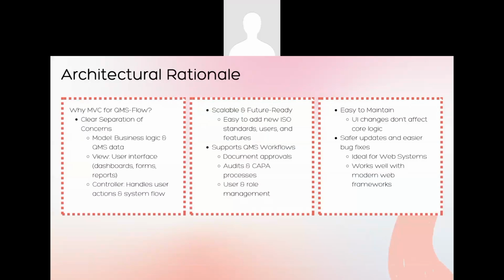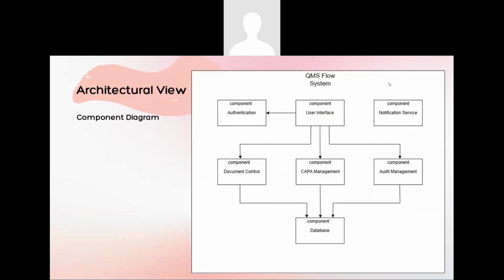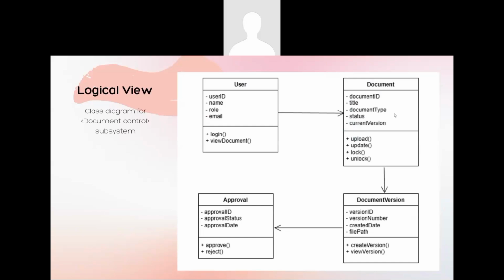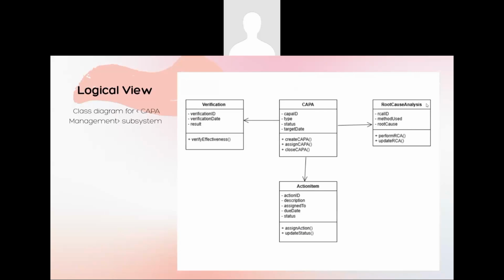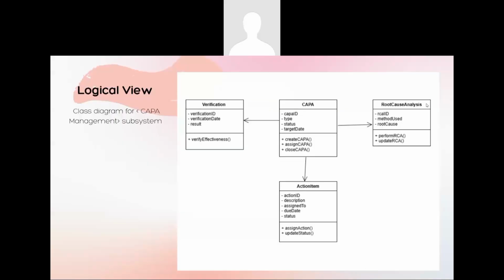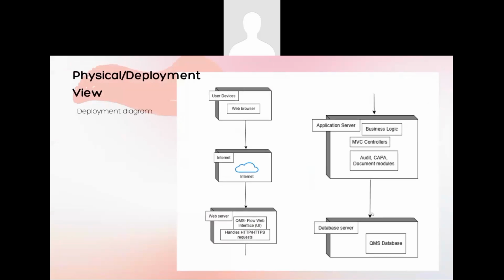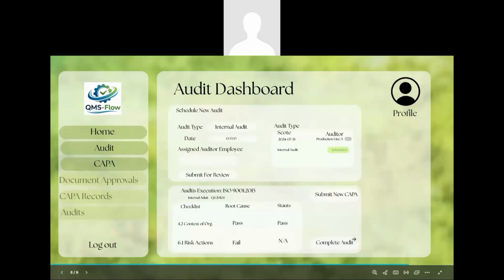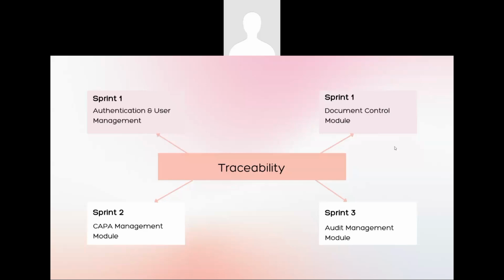SECJ2203 Assignment 3 Presentation Video MIXDEV